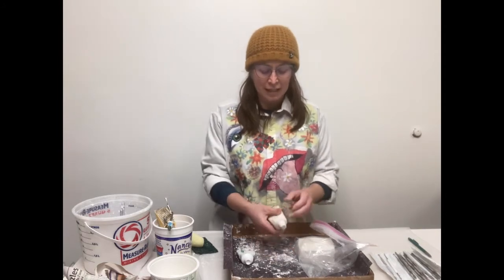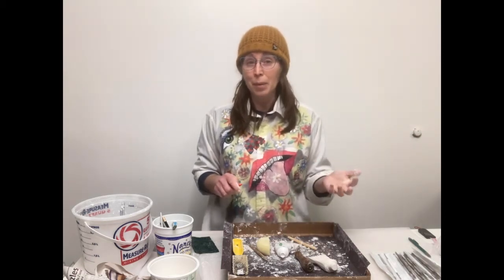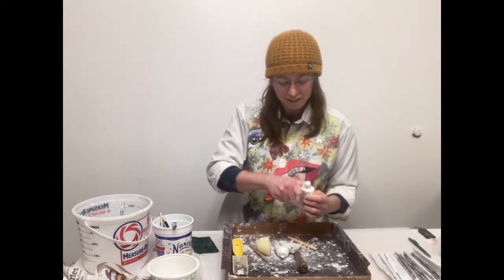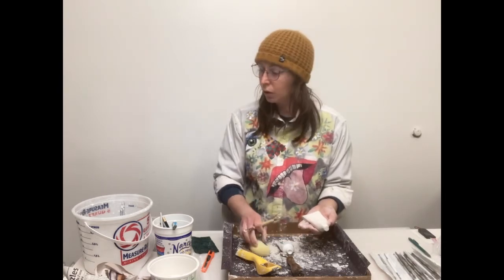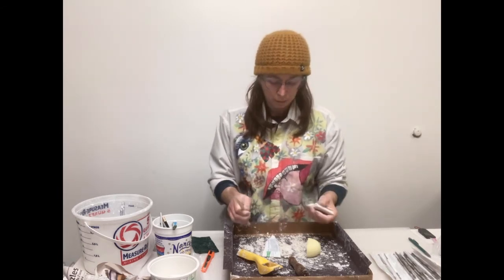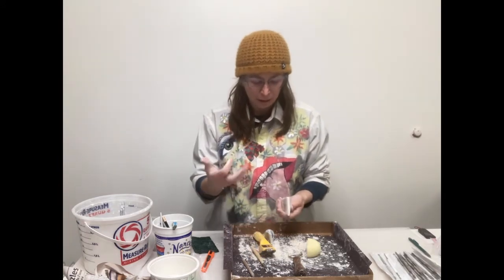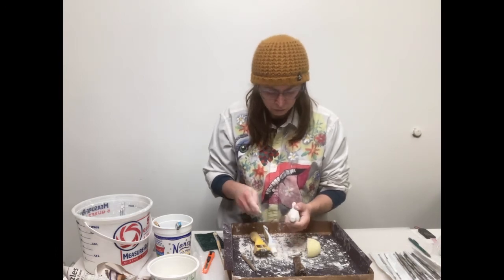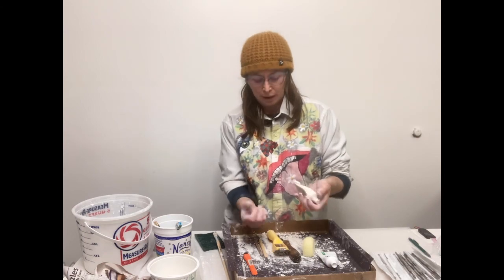Plaster Carving : Adding Detail